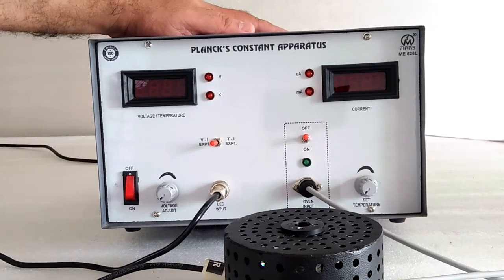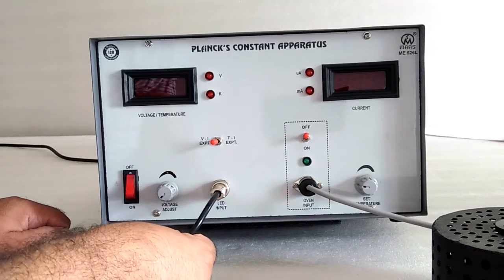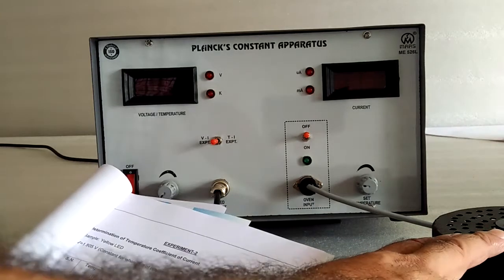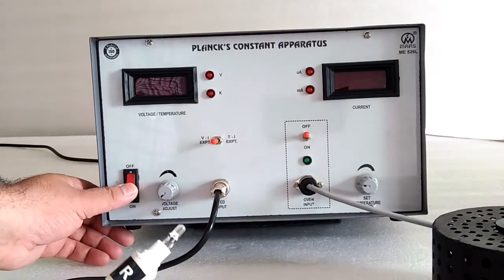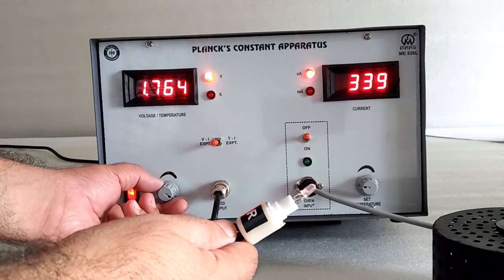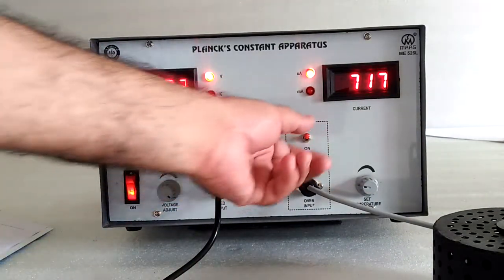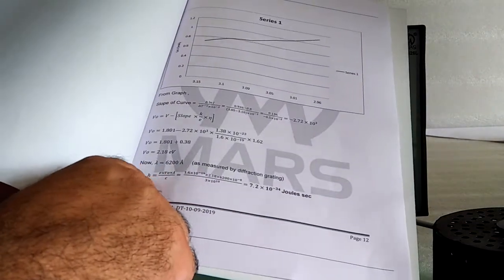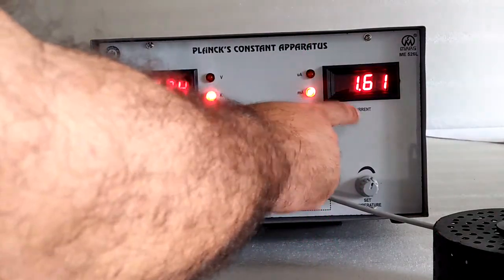Planck's Constant Apparatus using LED by Mars EdPal Instruments Pvt. Ltd. (ME 526L)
Planck's Constant Apparatus using LED